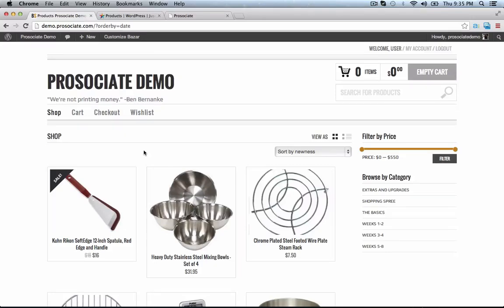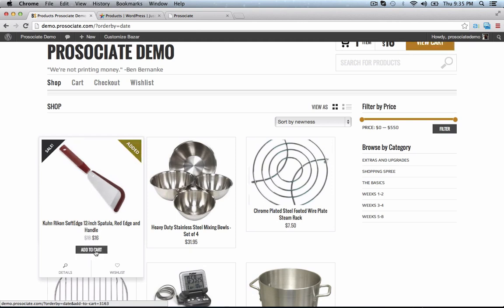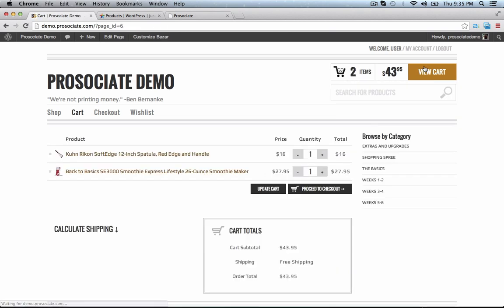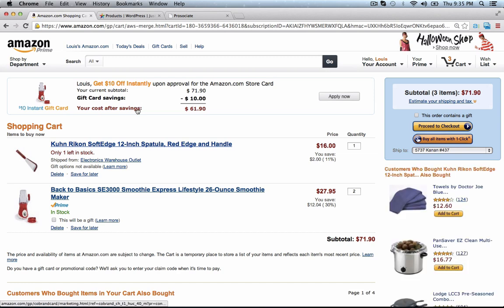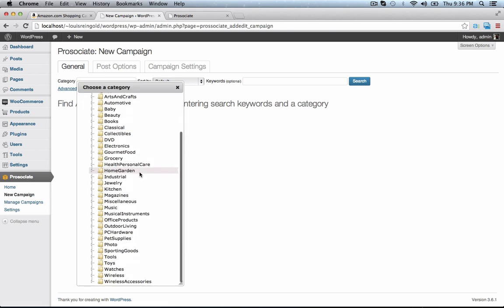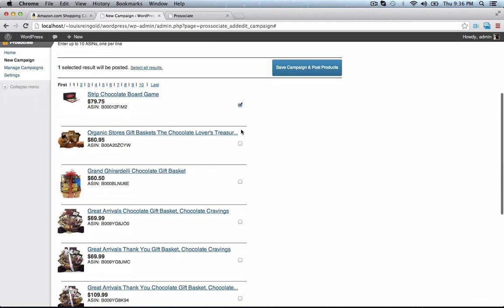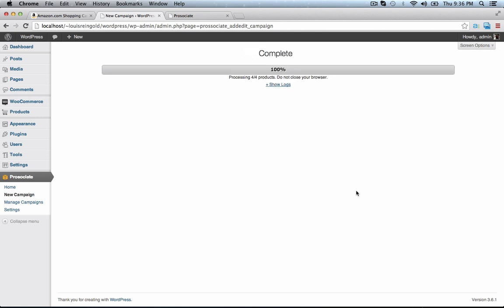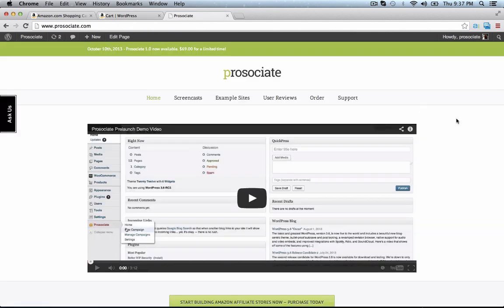Prosociate - WordPress Amazon Affiliate Plugin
Prosociate is the new way to build Amazon affiliate stores with WordPress and WooCommerce.